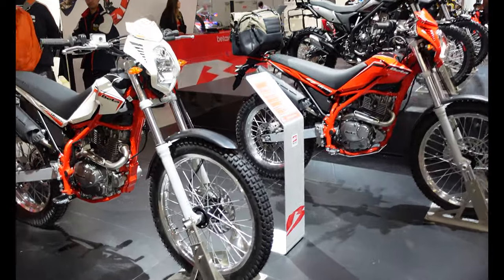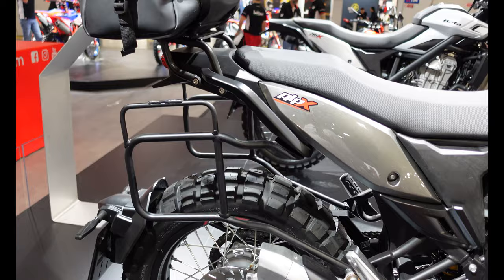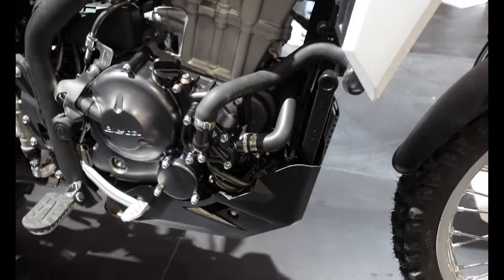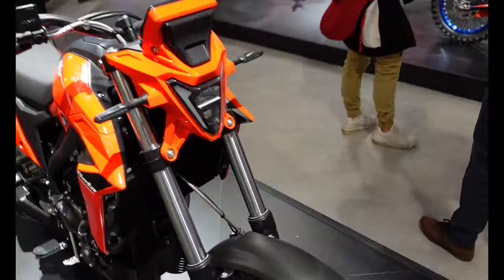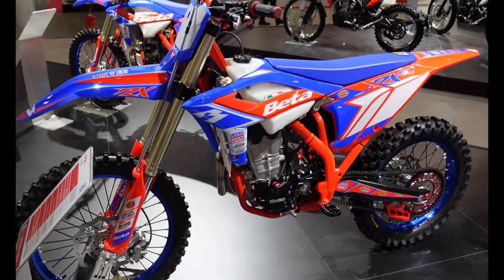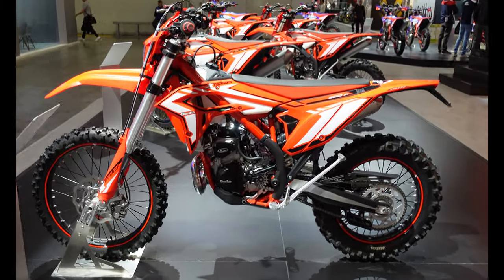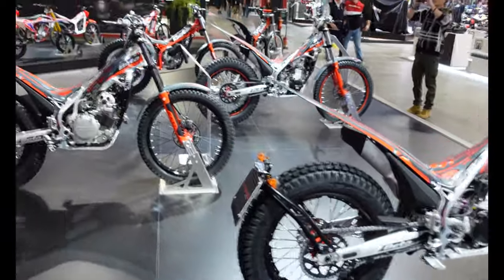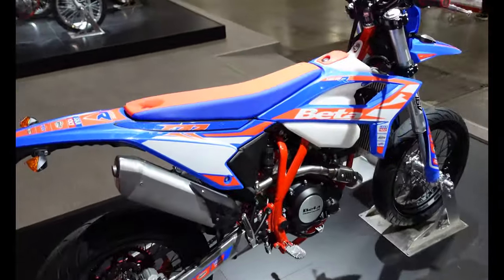EICMA 2023: Beta Alp 4.0 4K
This is my video from the Beta stand at the EICMA 2023 show in Milan, Italy in November 2023. It's a close (ish) look at the new Alp 4.0 in a couple of different versions and the available colours. I also do a quick walkround the other bikes on the stand, but as those who follow the channel might know, competition bikes aren't really my thing, so other than a look at the Xtrainer, the rest is just a very quick walkby.